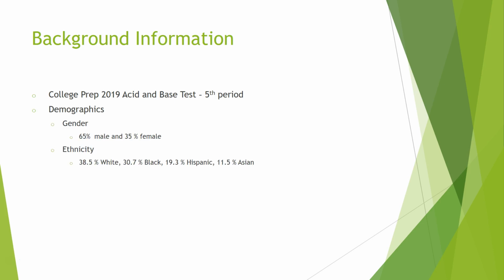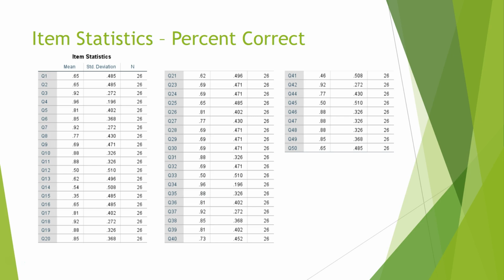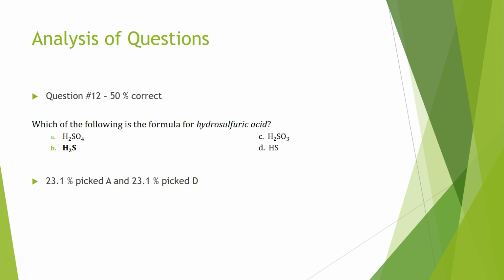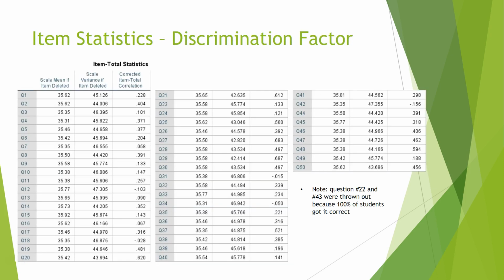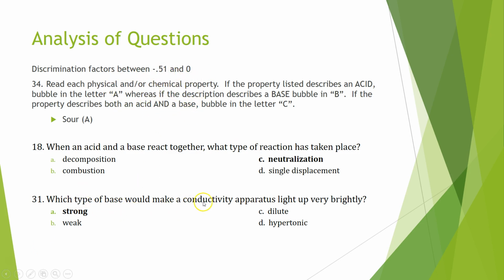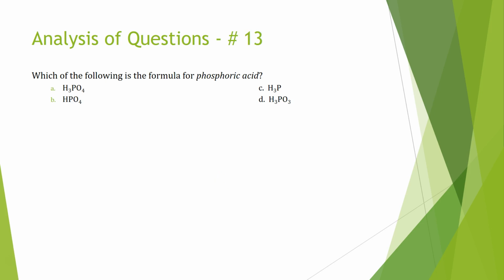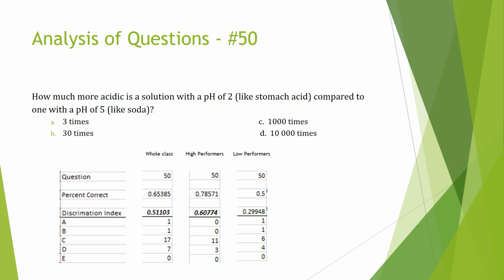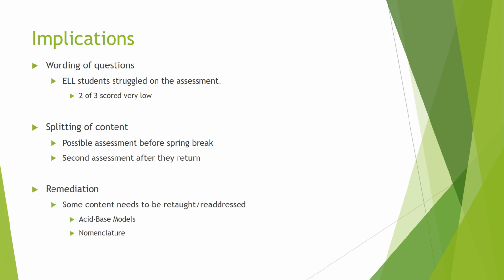Analysis of Student Data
Project for CHEM 6730.